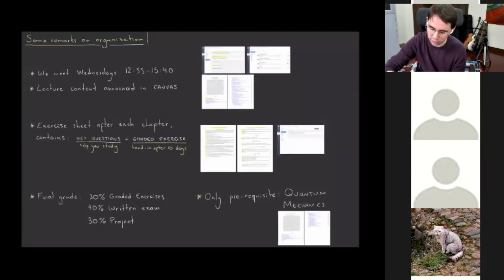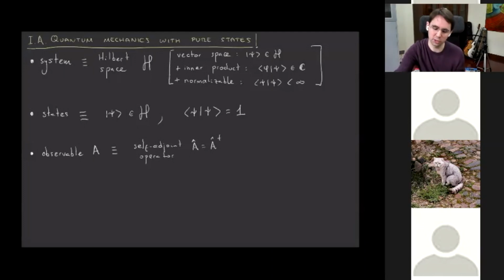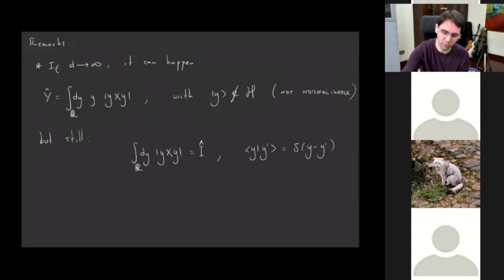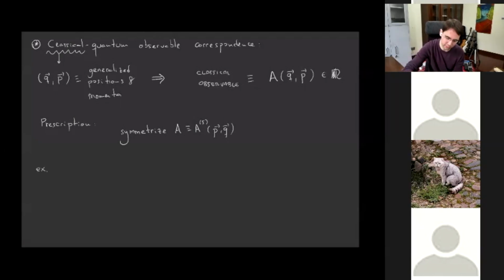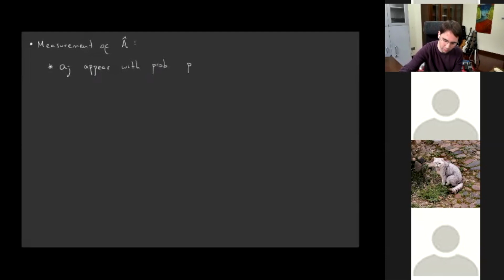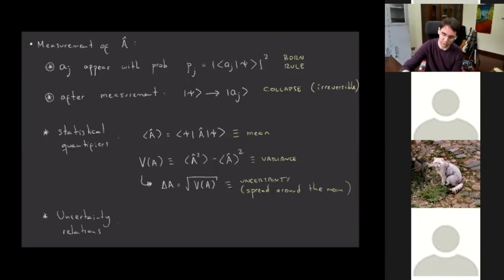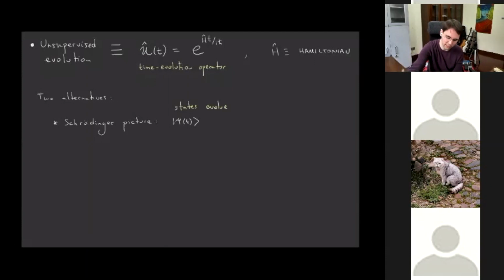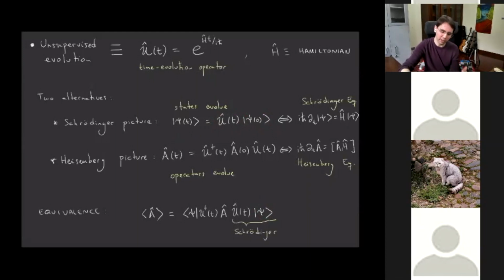Quantum Optics 1: Review of basic quantum mechanics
Lecture 1 of the "Introduction to Quantum Optics" course that I taught on 2020's spring term at Shanghai Jiao Tong University. This short lecture reviews the basics of Quantum Mechanics, as are used throughout the rest of the course.